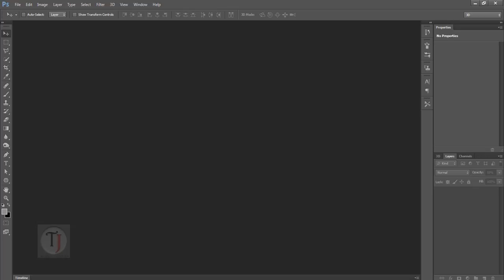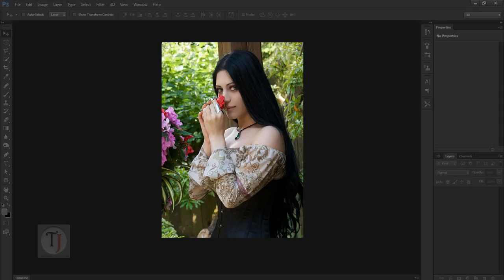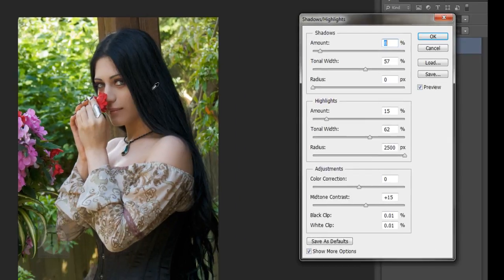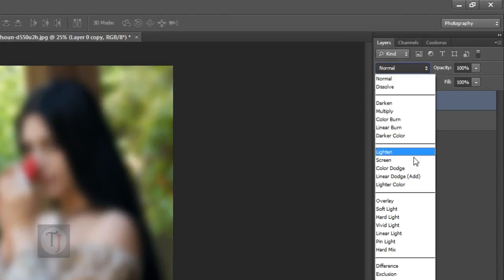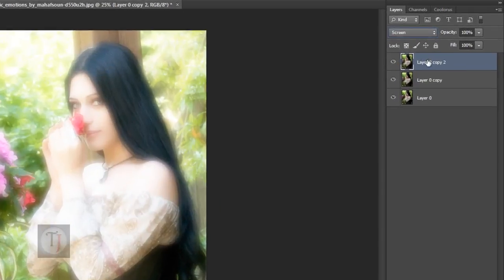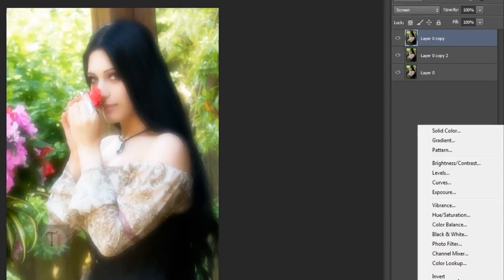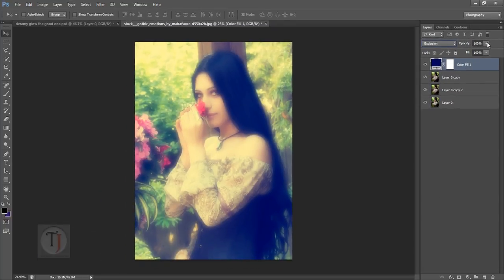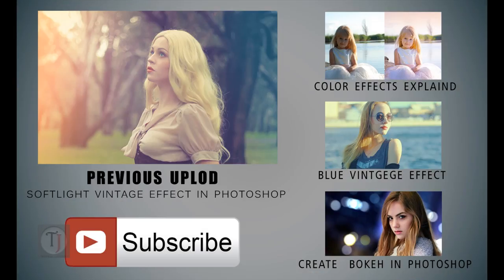Soft dreamy glow effect | photoshop photo effects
How to create soft dreamy glowing effect in Photoshop in few easy steps
In this photoshop photo effect i will show you how you can create dreamy effect in just two minutes.This effect is very popular and useful.

if you read till here type photoshop rocks...